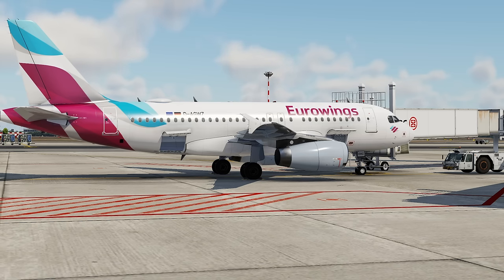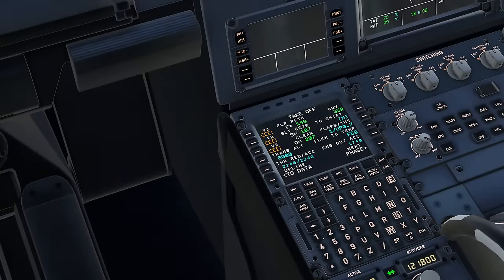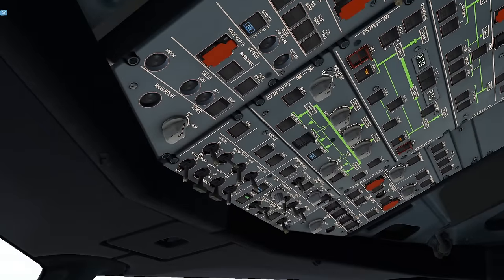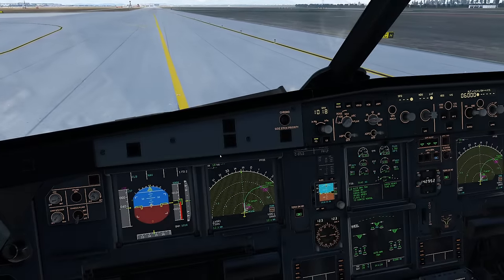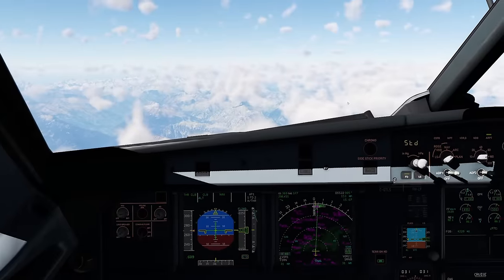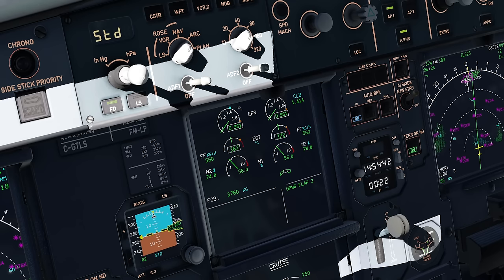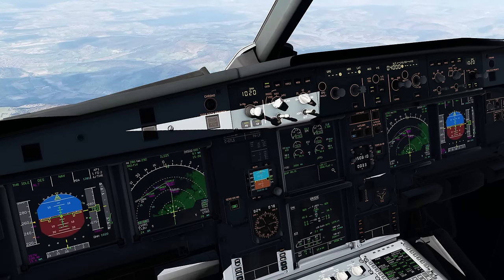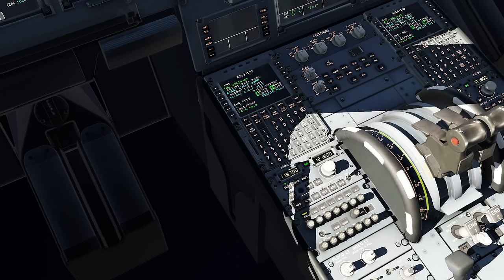ToLiss A319 FIRST FLIGHT | Real Airline Pilot